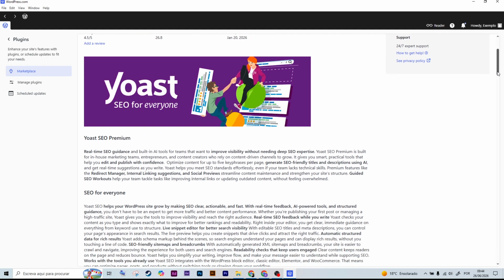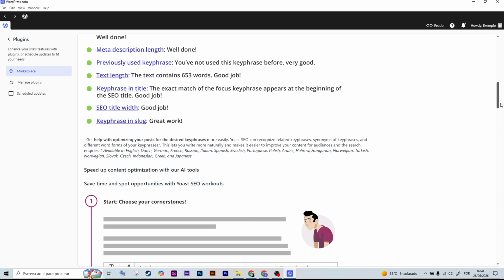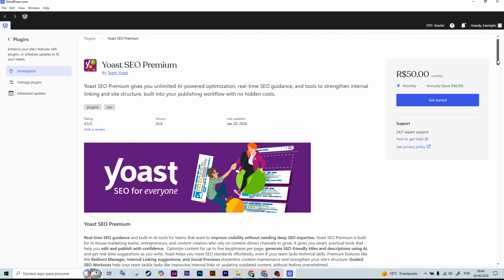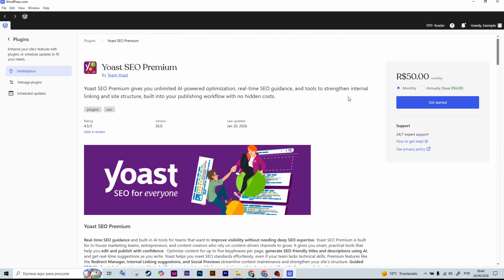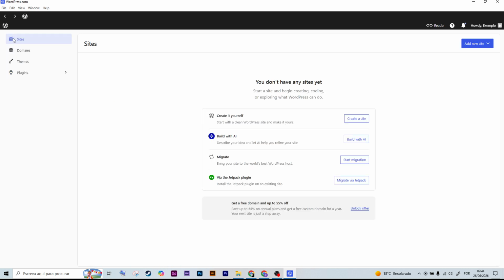HOW TO SET UP YOAST SEO ON WORDPRESS (STEP-BY-STEP GUIDE 2026)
How to set up Yoast SEO on WordPress in 2026.

In this step-by-step tutorial, you'll learn how to set up Yoast SEO on WordPress so you can optimize your website for Google, improve on-page SEO, configure metadata, create XML sitemaps, manage search appearance, and boost organic visibility. This beginner-friendly guide covers Yoast SEO installation, setup wizard, title and meta settings, schema basics, readability analysis, sitemap settings, and common WordPress SEO issues.

In this video, you'll learn:

How to set up Yoast SEO on WordPress

How to install and activate the Yoast SEO plugin

How to complete the Yoast SEO setup wizard

How to configure titles, meta descriptions, and search appearance

How to enable XML sitemaps for your WordPress website

How to optimize pages and posts using Yoast SEO

How to check readability, SEO scores, and indexing settings

Common Yoast SEO WordPress issues and how to fix them